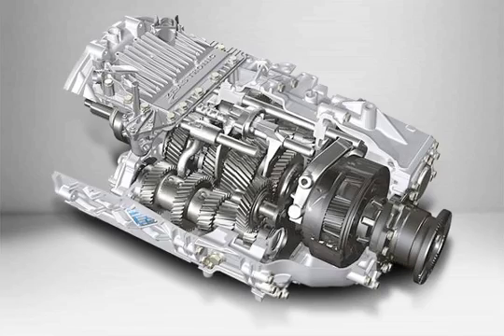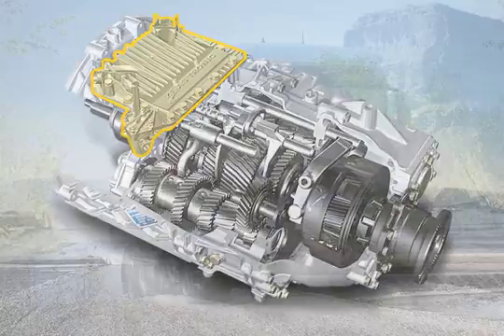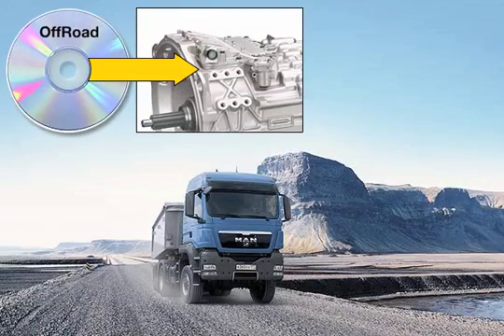MAN TipMatic Offroad | MAN Truck & Bus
MAN TipMatic transmission software Offroad with additional functions -- for more efficiency on construction sites and off-road use. The shift strategy and shift function of the fully automated MAN TipMatic shift system are specified by the MAN TipMatic control unit to suit the respective driving situation and the shift module carrying out the shift. Various software variants are available for optimum adaptation of the functional characteristics to the vehicle's use.